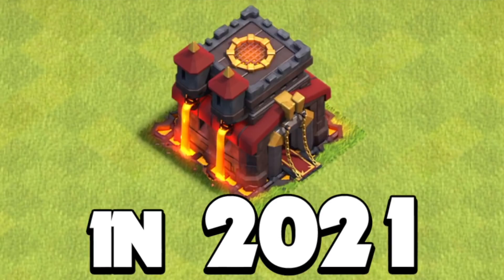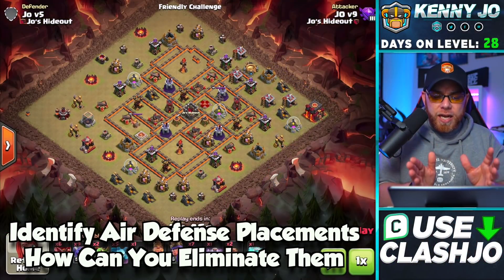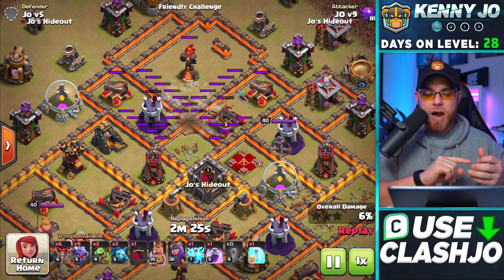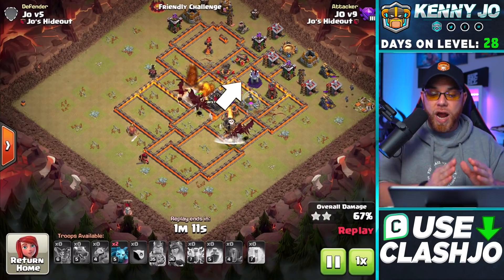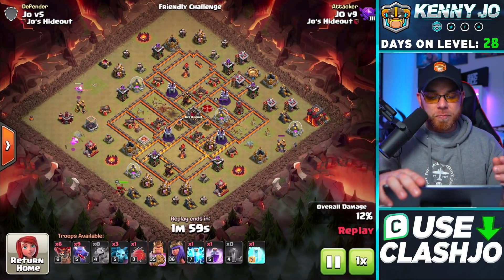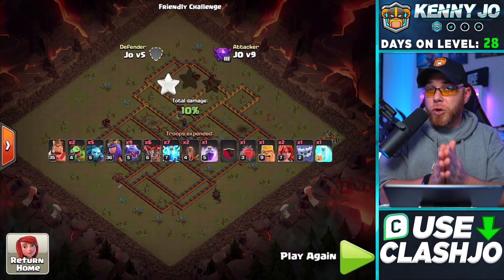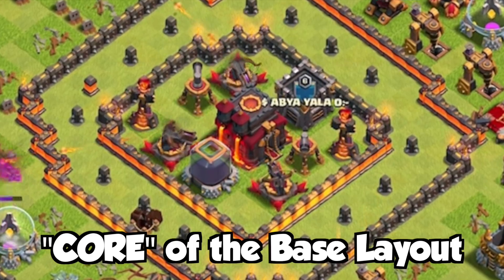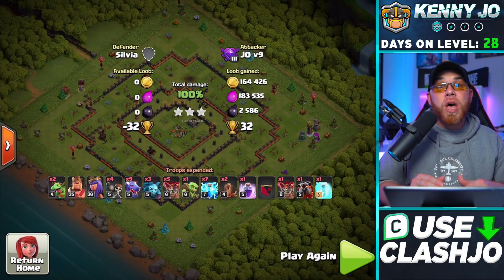Best TH10 Attack Strategy 2021 NO Siege Machine (Clash of Clans)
TH10 Dragon Attack is the Best TH10 Attack Strategy 2021 in Clash of Clans! Kenny Jo explains this TH10 War Attack Strategy in detail to provide viewers a reliable 3 Star Attack Strategy in Clan War. This TH10 Dragon War Attack Strategy is provided in 2 forms TH10 No Siege Machine and with the Battle Blimp so players who can obtain the Battle Blimp from Town Hall 12s have an Easier way to 3 Star their opponents.

Video Chapters:
0:00 Introduction
1:12 How to Use TH10 Zap Quake Dragon (No Siege)
2:43 Zap Quake Dragon No Siege Breakdown
5:48 Siege Machine Version Zap Quake Dragon
8:17 How to 3 Star Ring Bases
11:25 Upcoming Episodes